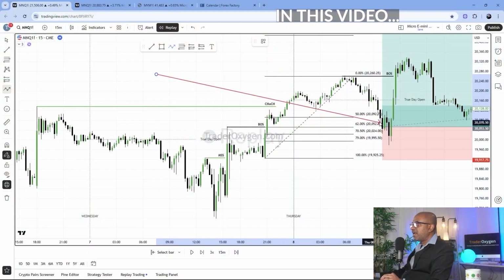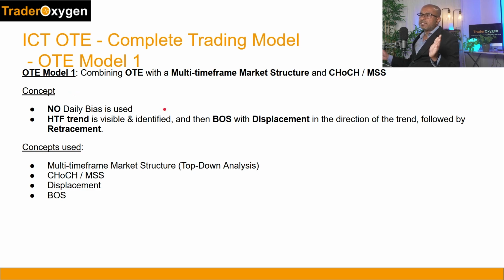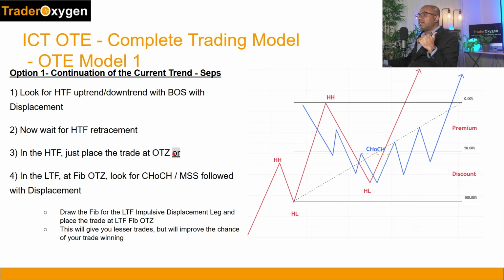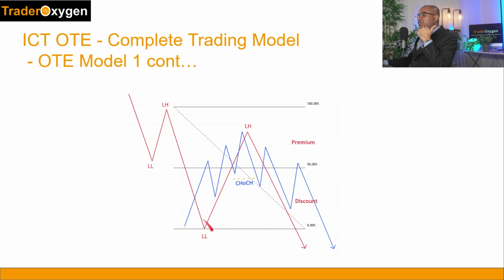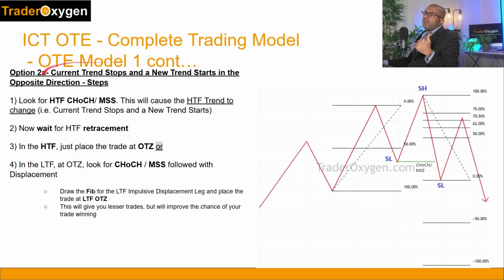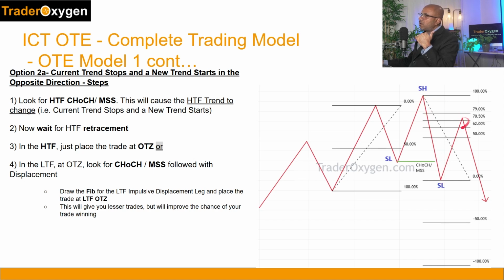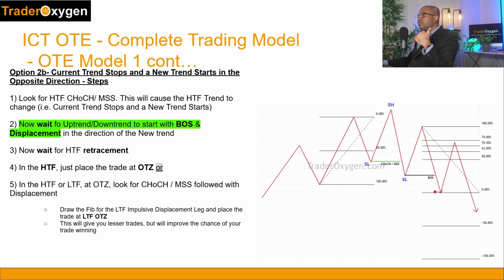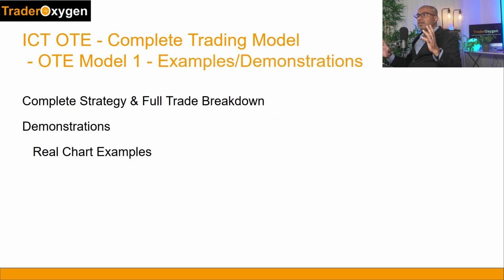Simplest Trading Strategies to Make Profit Daily | ICT OTE | SMC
This is a practical guide to understand ICT Optimal Trade Entry (OTE) - Complete Trading Model.

00:00 Trailer, ICT Optimal Trade Entry (OTE) - Complete Trading Model/Strategy - Model 1
01:10 Variations/Add-ons to the Basic OTE to improve Win rate
02:01 ICT OTE - Complete Trading Model - OTE Model 1
02:21 Combining OTE with a Multi-timeframe Market Structure and CHoCH / MSS
02:41 Complete Strategy & Full Trade Breakdown - ICT OTE Model 1. Option 1- Continuation of the Current Trend - Steps
03:01 Higher Time Frame (HTF)
03:40 Lower Time Frame (LTF)
04:00 Change of Character (CHoCH) / Market Structure Shift (MSS)
04:33 Stop Loss (SL) Placement and Take Profit (TP) Level
05:00 OTE in a Downtrend
06:44 Option 2- Current Trend Stops and a New Trend Starts in the Opposite Direction - Steps
07:20 Change of Character (CHoCH) / Market Structure Shift (MSS)
11:40 Detailed Practical Real Chart Example(s)
12:28 Next Steps…

How to Understand ICT Optimal Trade Entry (OTE)
Higher Time Frames (HTF)
Lower Time Frames (LTF)